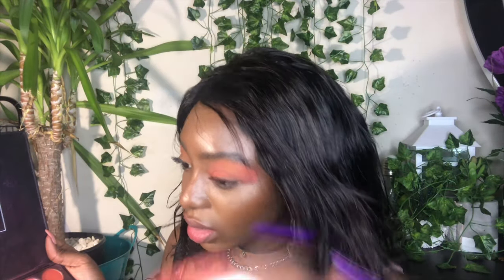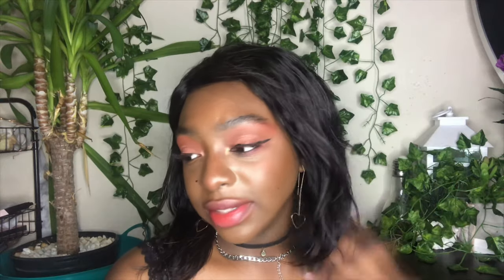EUPHORIA's Barbie Ferreira's Makeup look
Hey guys I hope you enjoyed this video :,) Please subscribe💕(Also I made this video before binging the whole season during an all nighter and I can honestly say Zendeya and the whole cast were amazing and  WE NEED MORE EPISODES!!! : ...)  )